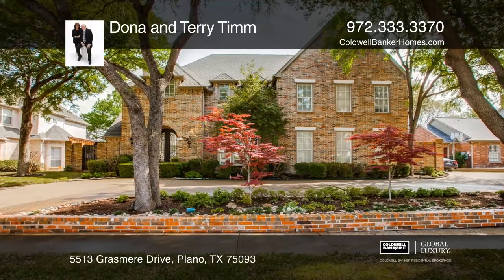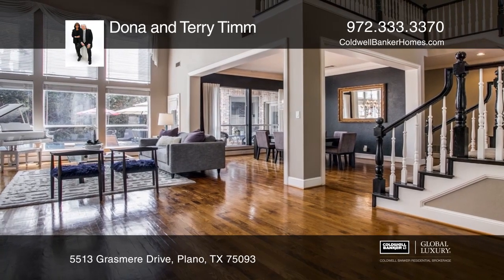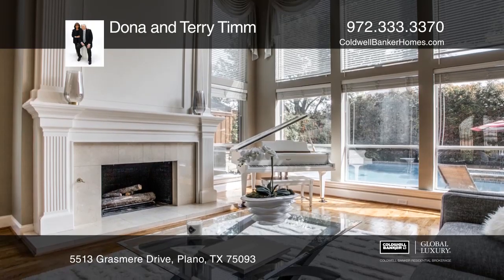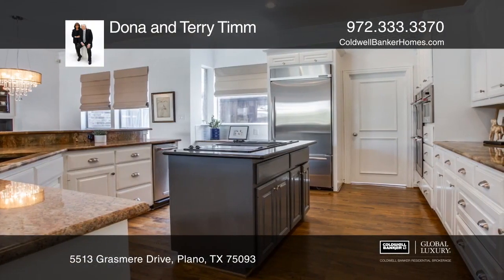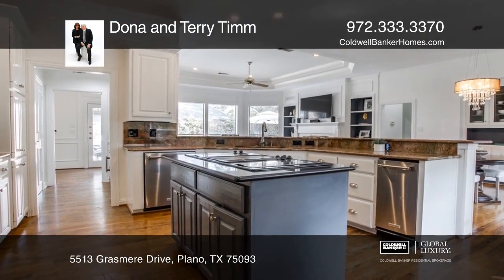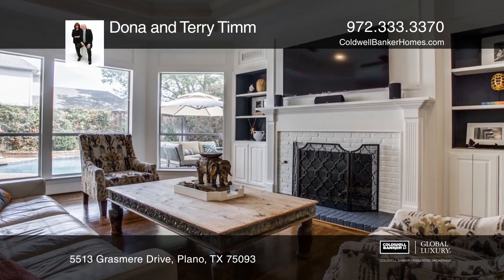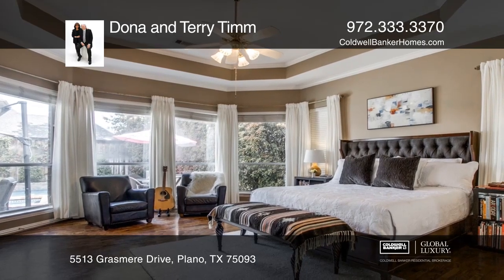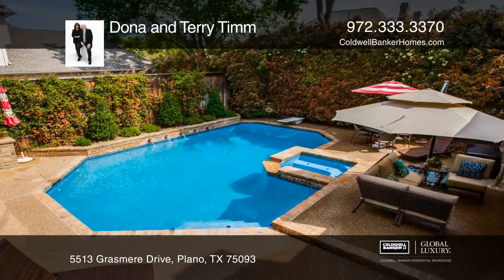Property Tour 5513 Grasmere Drive Plano, TX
Timm Properties presents 5513 Grasmere Drive in Plano, TX.  Visit timmproperties.com for more listings.
Work has been done! This home is beautiful inside, updated front to back - roof to floors. Expansive windows allow the sunshine to flow into the center of the house. Views of the vacation style diving pool, patios and outside kitchen are seen from most rooms. The large grassy side yard is separate for activities and entertainment. Updates include a terrific master bath, commercial grade stainless steel kitchen appliances, a two-year-old designer roof, replaced HVAC units, recently installed downstairs hardwood floors and carpets in the upstairs areas, a custom iron front door, and designer light fixtures. This is a flexible floor plan with two bedrooms downstairs -if needed- or a master and study with a bath downstairs plus a third bedroom upstairs. There is a very large utility mud room.